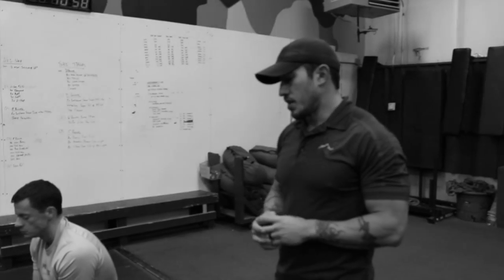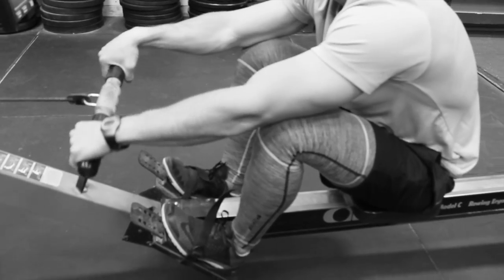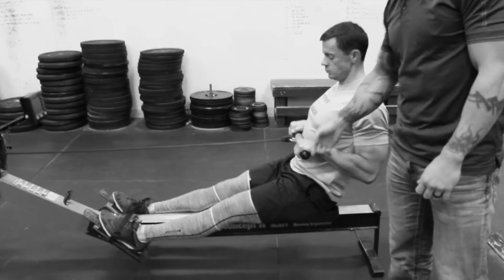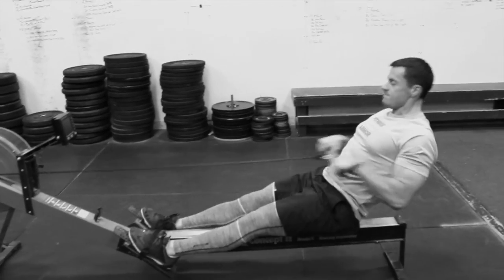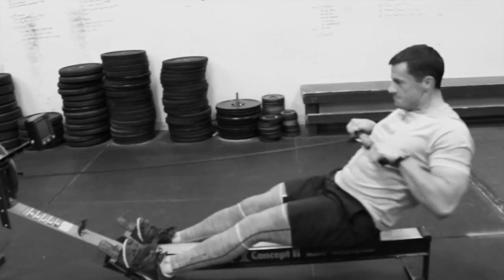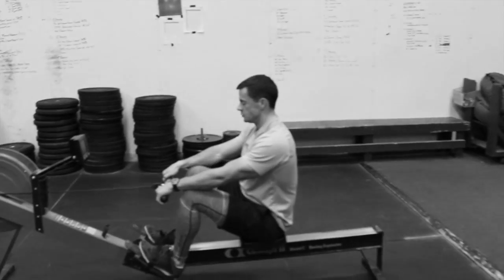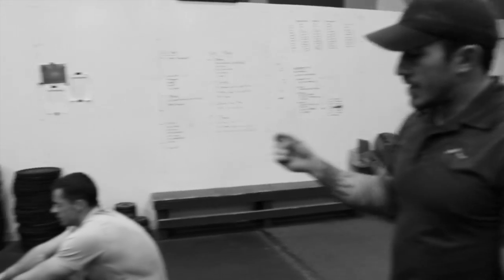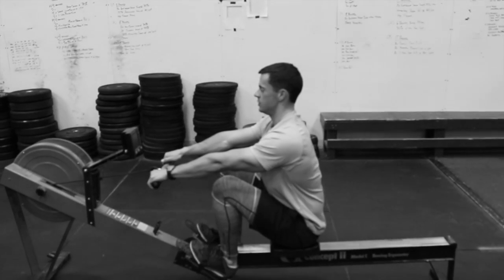Basic Rowing Technique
Basic rowing technique and mistakes athletes commonly make.